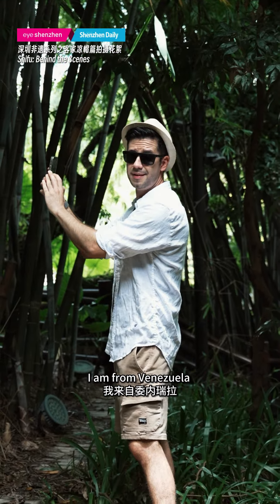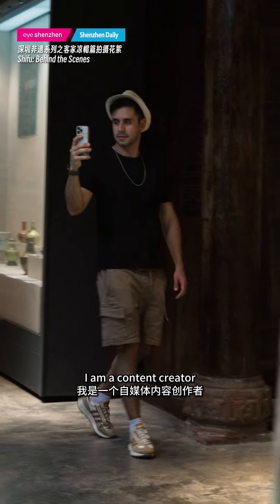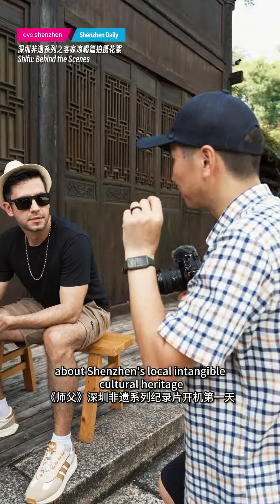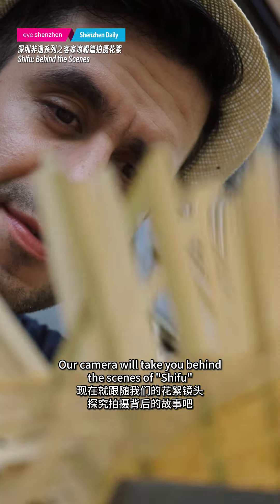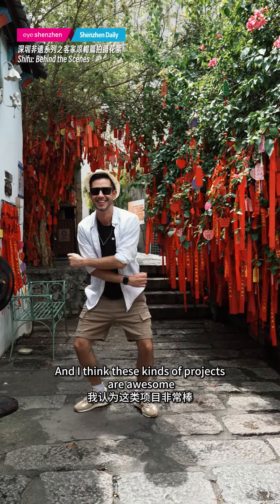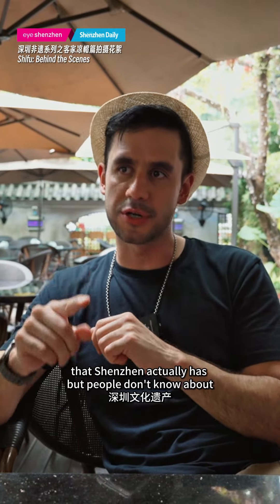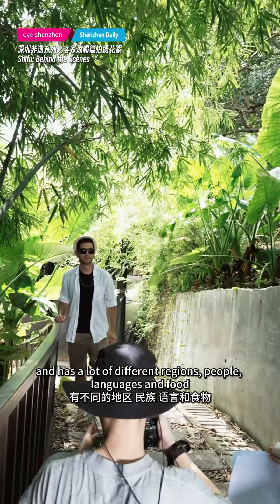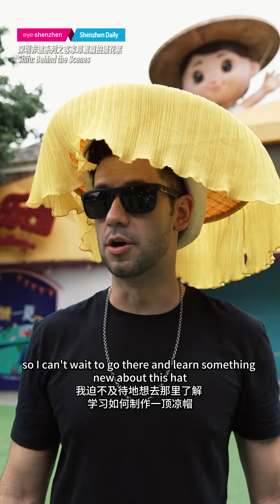Venezuelan learns making Hakka bamboo hats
"Shifu" is an ongoing Chinese-English documentary series produced by Shenzhen Daily that highlights Shenzhen's intangibleculturalheritage legacies. Divided into four episodes, “Shifu” introduces four iconic items of local intangible cultural heritage, capturing the essence and wisdom passed down through generations in this young and modern metropolis.

Check out the behind-the-scenes footage of the first episode the stories of@RafaGoesAroundlearning how to make Hakka bamboo hats, a provincial-level intangible cultural heritage in GuangdongProvince.